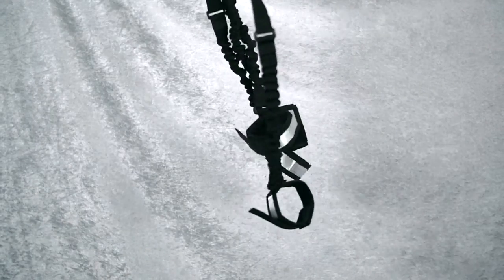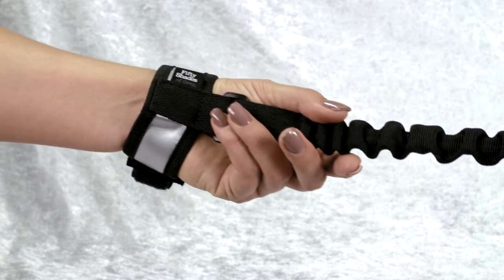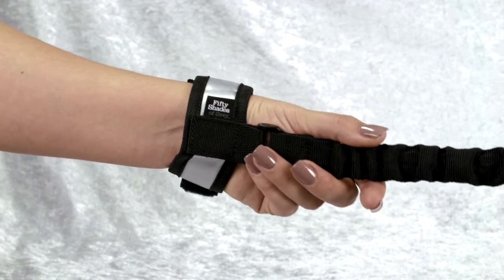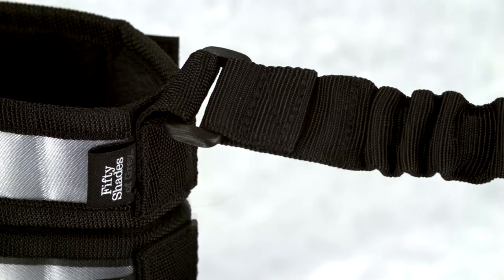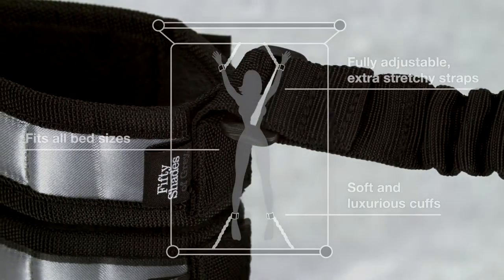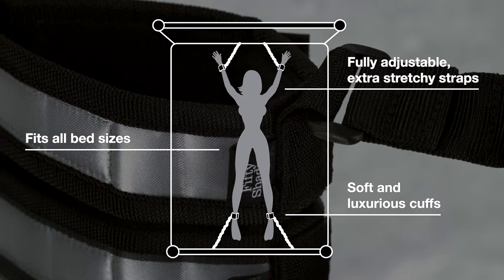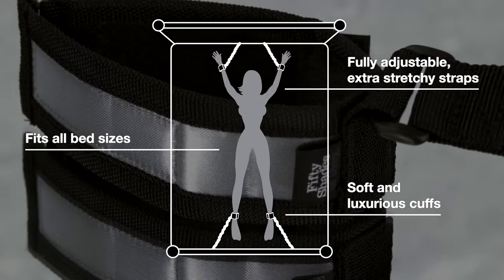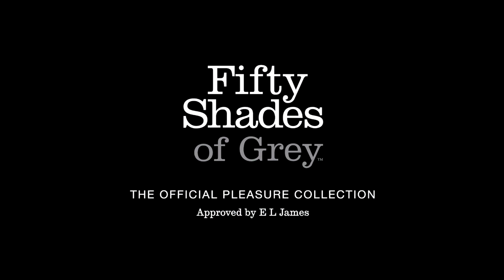Fifty Shades of Grey Completely His Elasticated Bed Spreader Set Silver